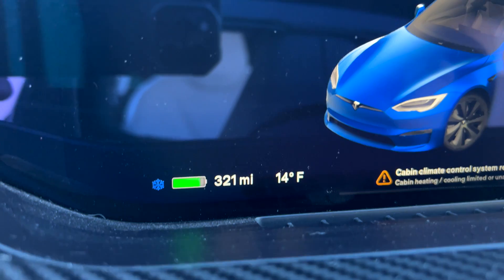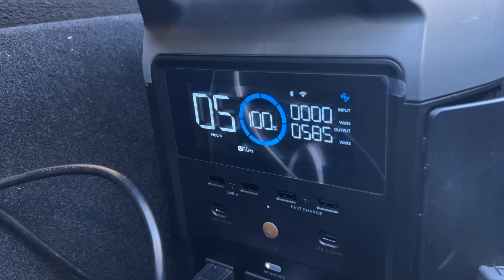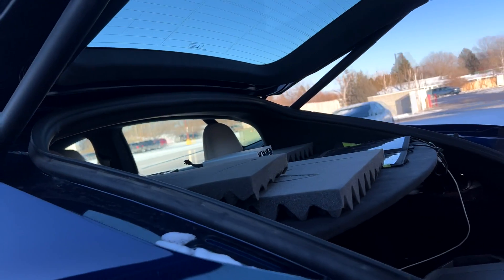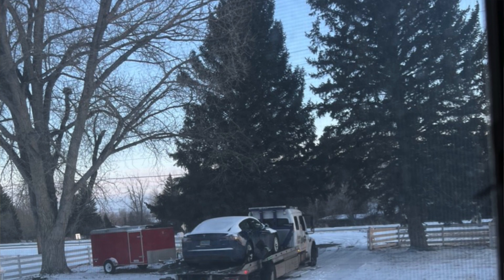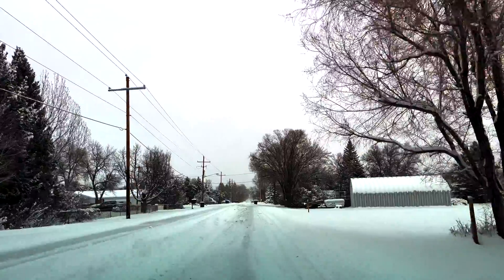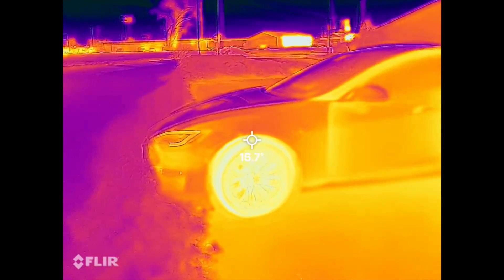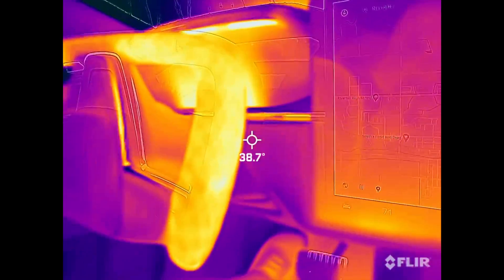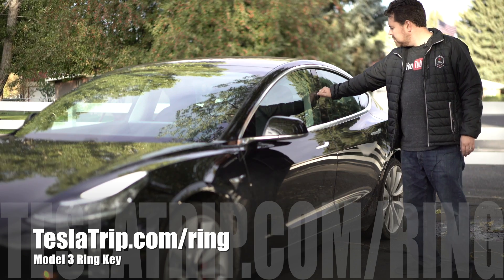Tesla Model S Heat Pump -25f to 60f 3min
Update on heat pump repair and thermal imaging of how quick it works in sub zero weather.